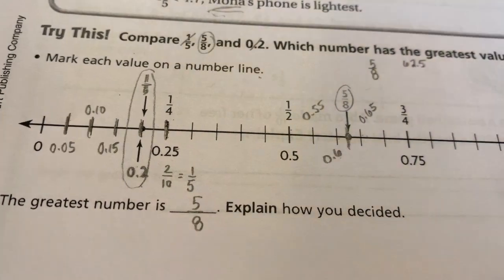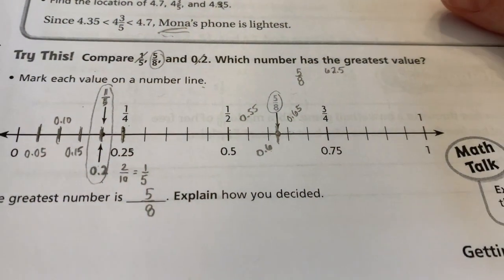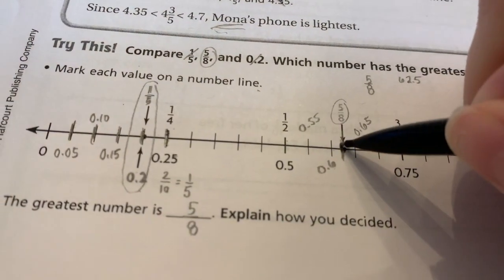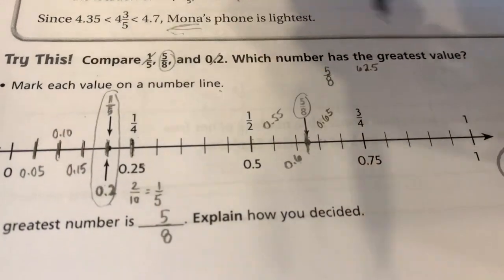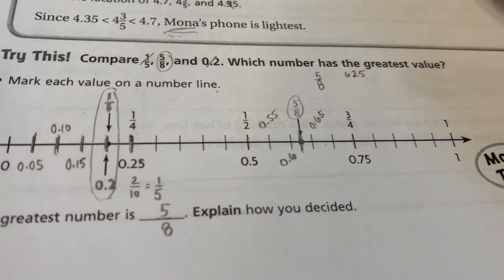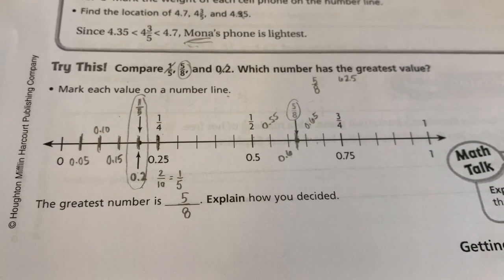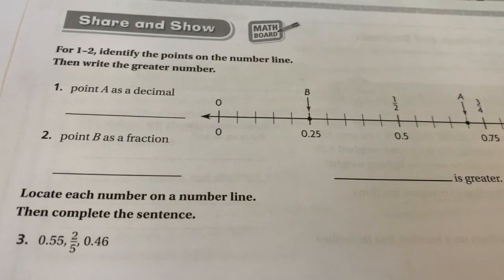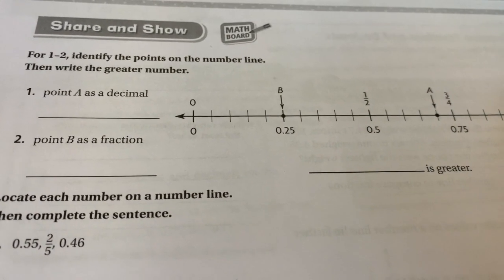Compare Fractions & Decimals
5th Grade Math: Go Math Getting Ready for Grade 6 Lesson 1